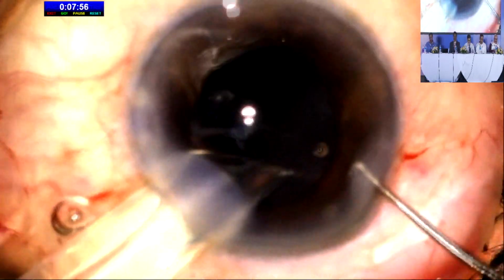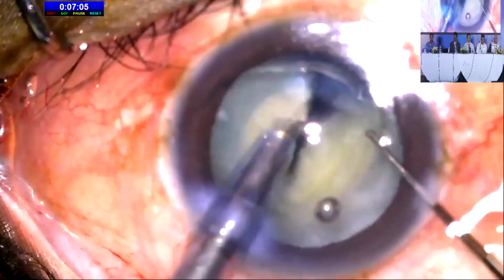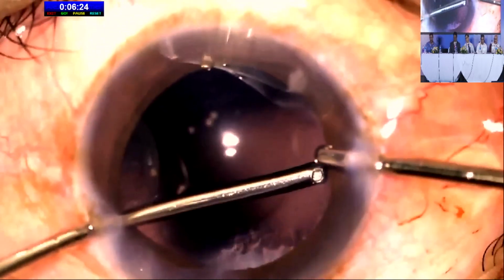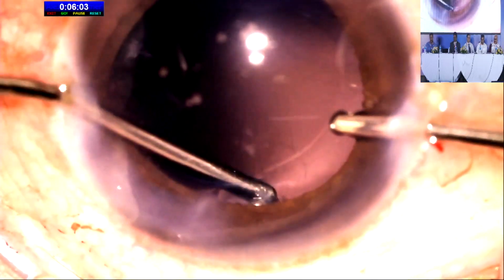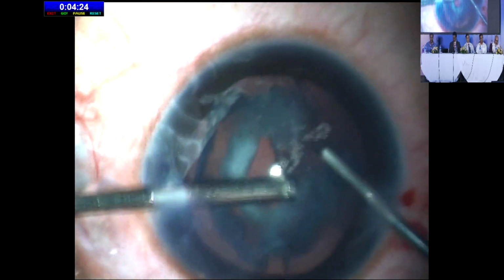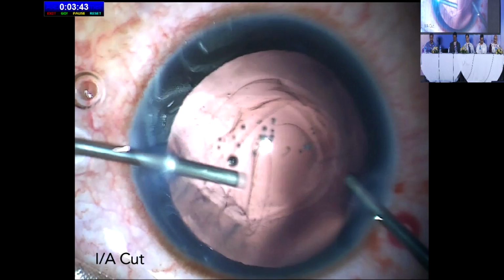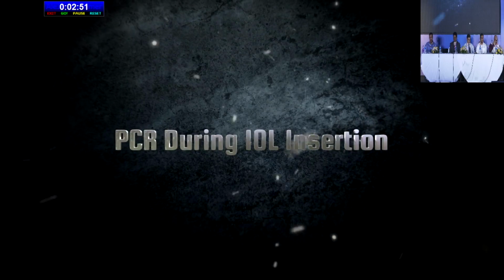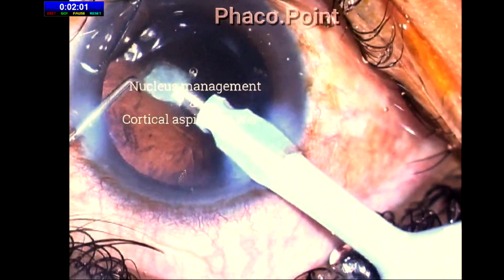AIOC 2023 IC269 topic Dr SUVIRA JAIN Posterior Capsule Rent during different stages of phacoemulsif